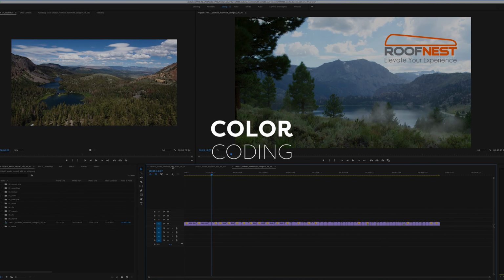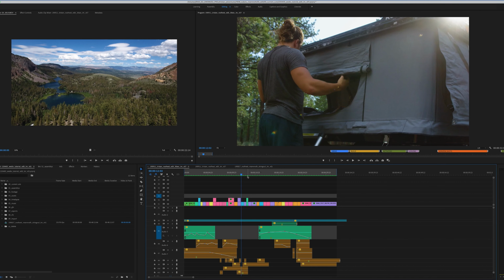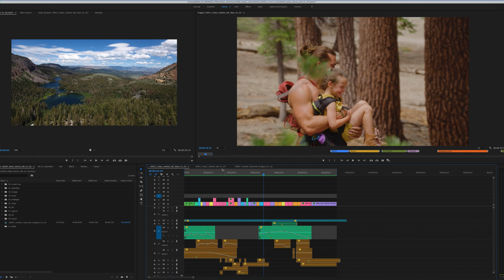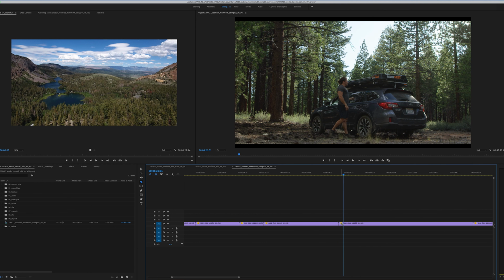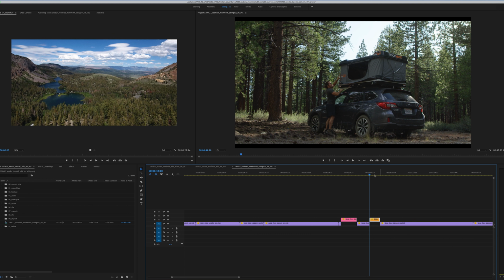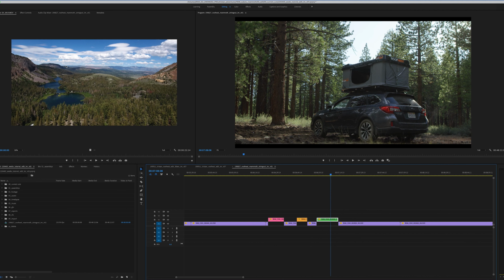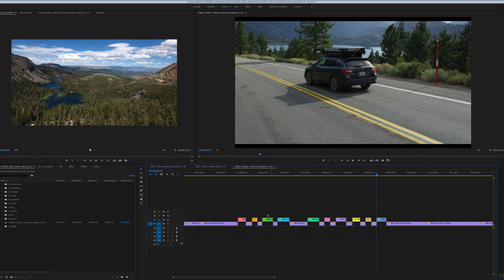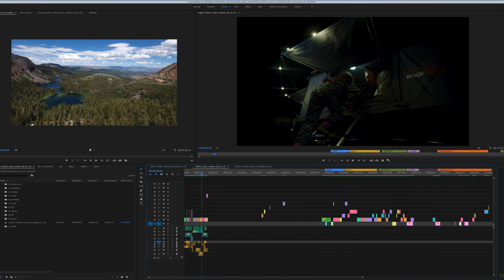Video Editing 101: Color Coding by Ian Moore | Wedio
Are you interested in knowing more about how to edit videos? In this video you can learn with Ian about color coding and how it impacts the viewers' feelings. 🎓

Ian Moore is a creative director, cinematographer, and editor working with creative content, music videos, commercial work, and action sports content.

Feel free to reach Ian with more questions on his site or on social media 🤗